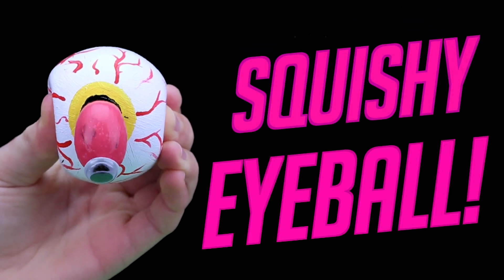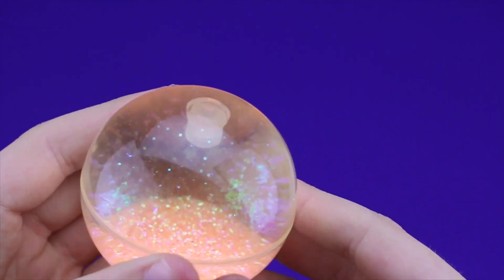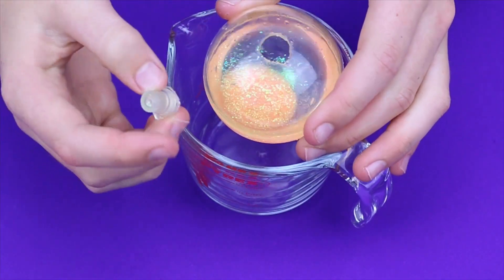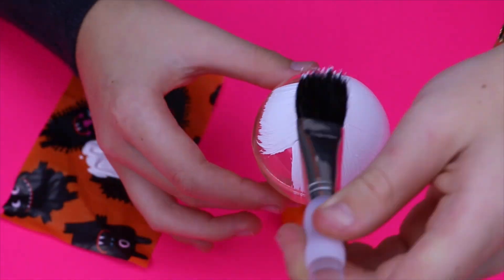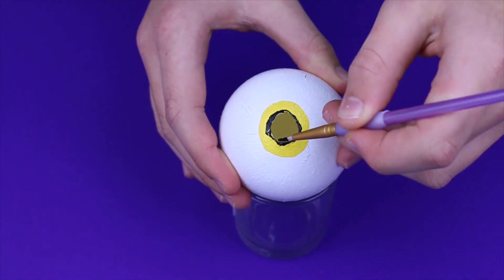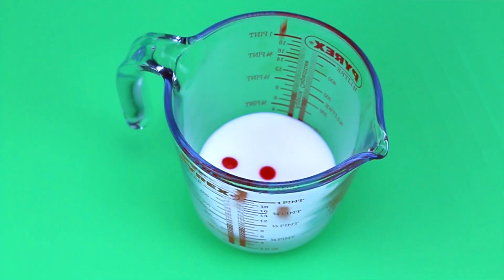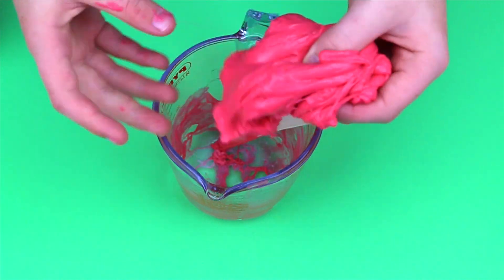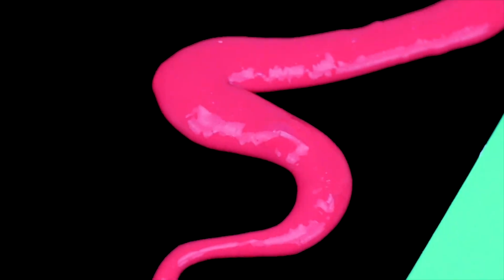DIY SQUISHY SLIME EYEBALL!? - Make your own GRUESOME GIFT eyeball for HALLOWEEN!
Hi guys in today's video i will be showing you how to make a squishy eyeball for Halloween! I am so excited because this is also a collab with:

use my hashtag on instagram so i can see your post